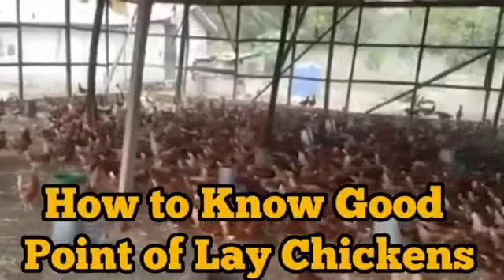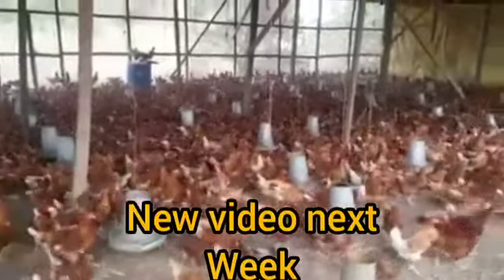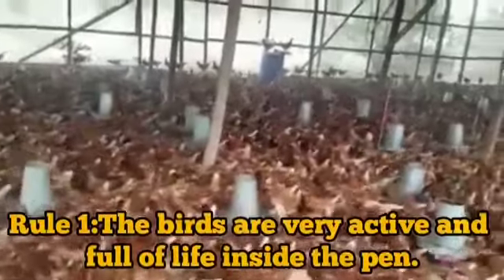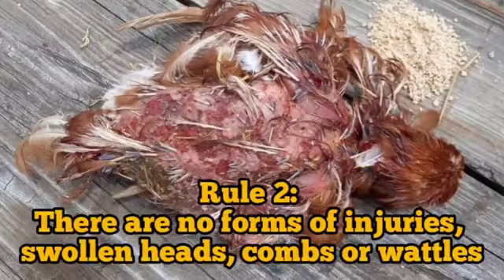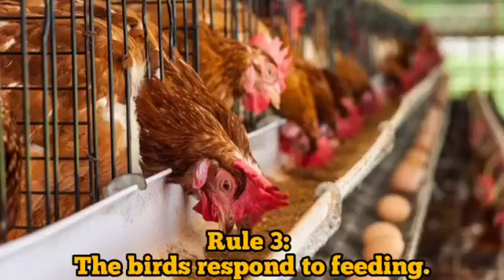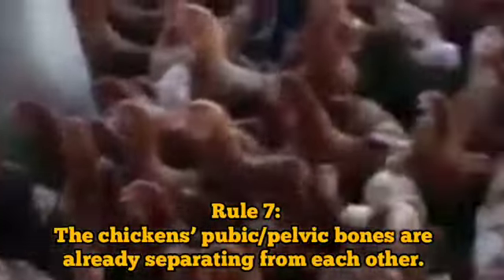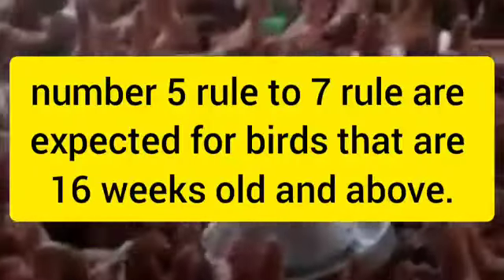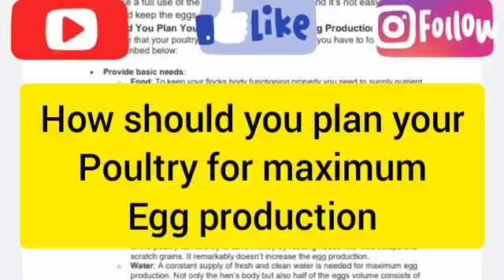How To Know Good Point Of Lay Chicken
Point of lay chickens is a general term used to describe young pullets that are about and ready to start laying eggs. From the words, they are chickens (hens) that are at the point of producing and laying eggs. Sometimes, the abbreviation POL is used to describe them.